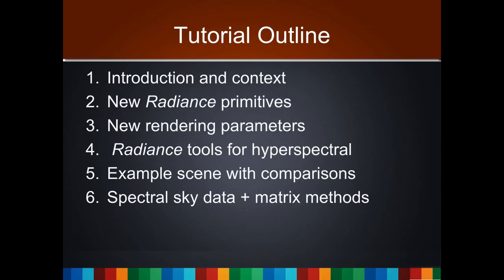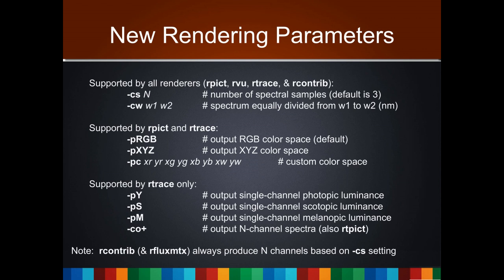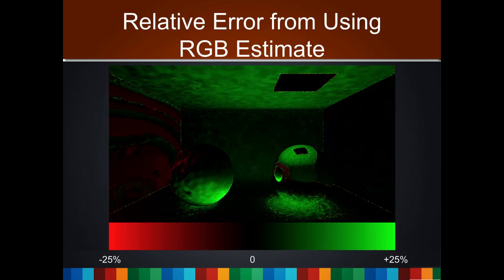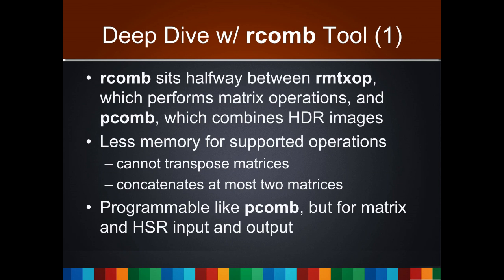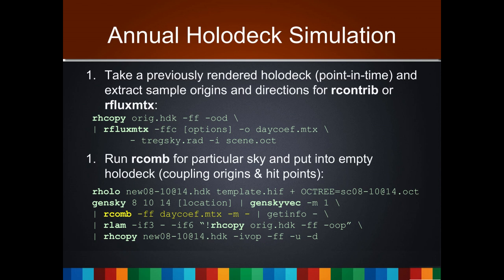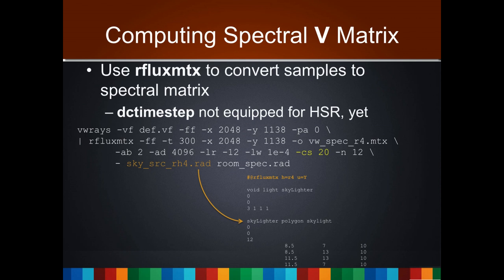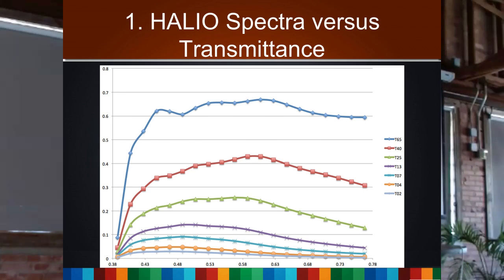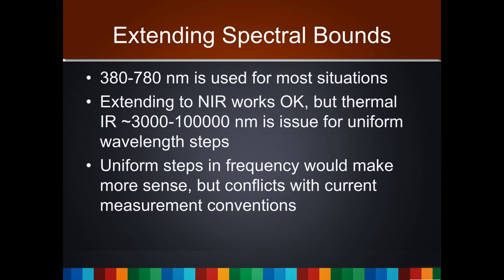Hyperspectral Rendering in Radiance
Greg Ward, Anyhere Software